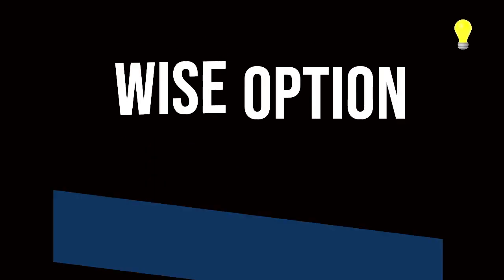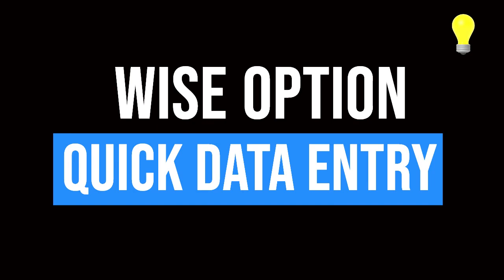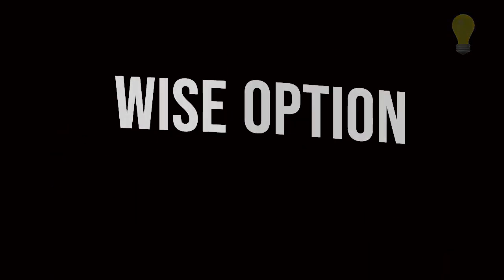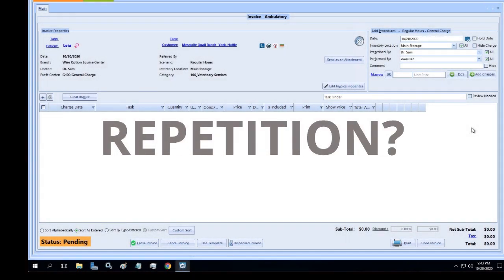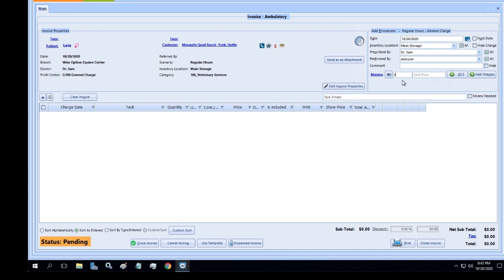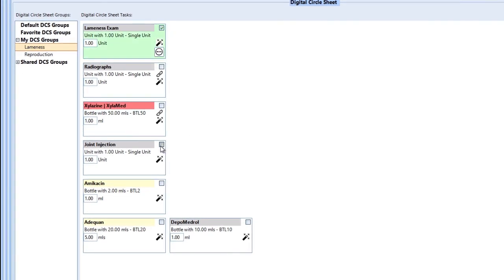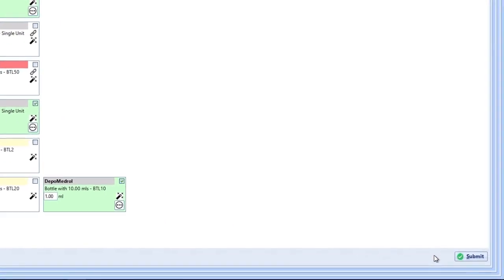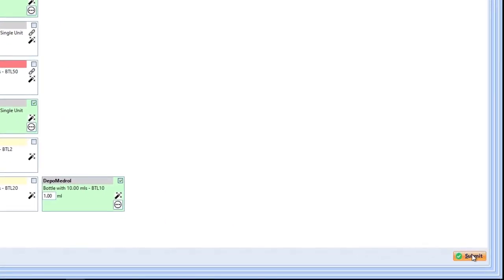WOToolBox Clip Customizable Charging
Easy and Quick Data Entry in Wise Option through Macros and DCSs.